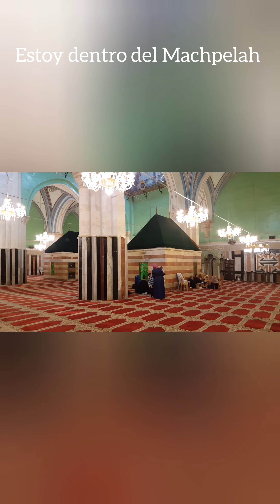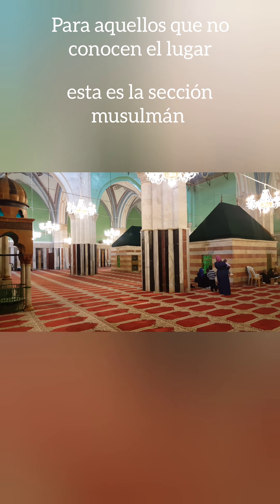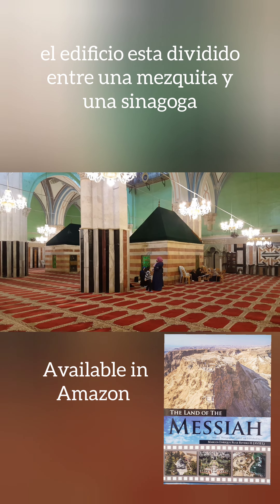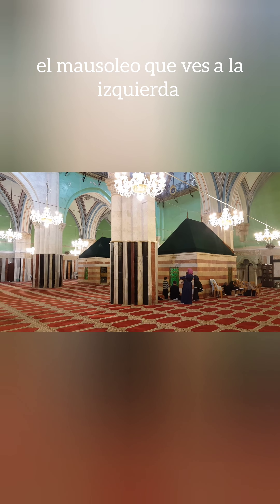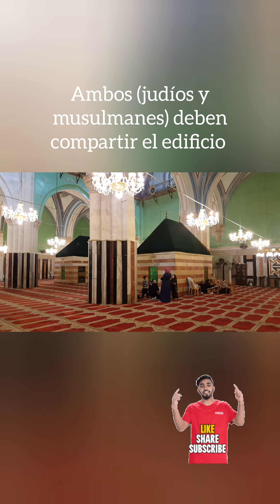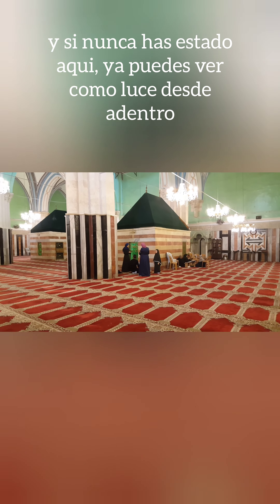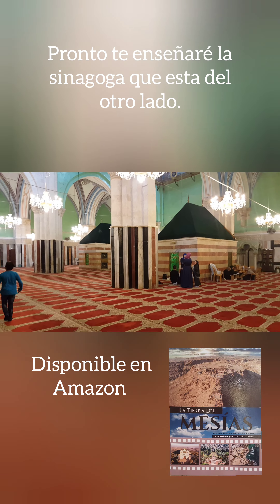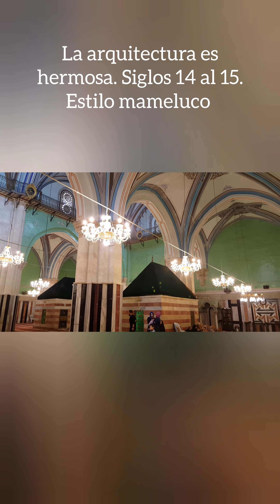The Abraham Mosque in Hebron-Israel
The mosque inside the Machpelah, also known as the Ibrahimi Mosque, is a significant religious structure located in Hebron, Israel. Shared by both Muslims and Jews, this site within the Cave of the Patriarchs complex holds immense religious importance. The mosque itself features a striking architectural blend of Mamluk, Ottoman, and Mughal styles, reflecting centuries of cultural influence. It houses the tombs of several key figures, including Abraham and Sarah, revered by both Islamic and Judaic traditions. Despite its shared reverence, the site has witnessed periods of tension and conflict, underscoring the complex religious and political dynamics surrounding it. The mosque stands as a testament to the overlapping religious histories in the region and the ongoing efforts to navigate coexistence within this sacred space.